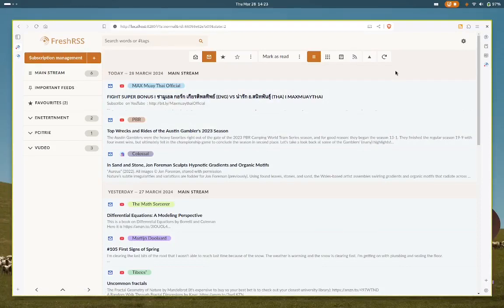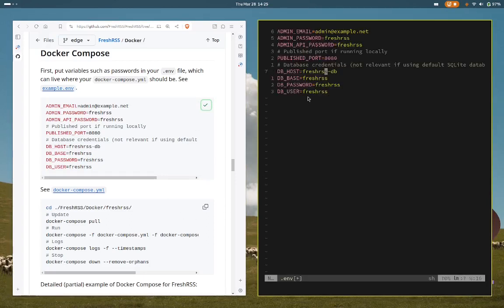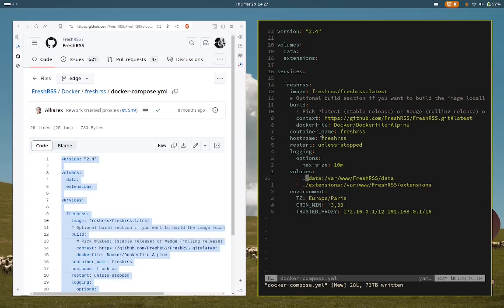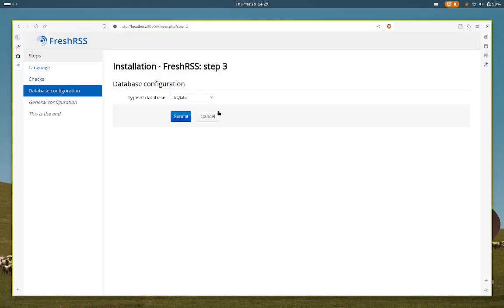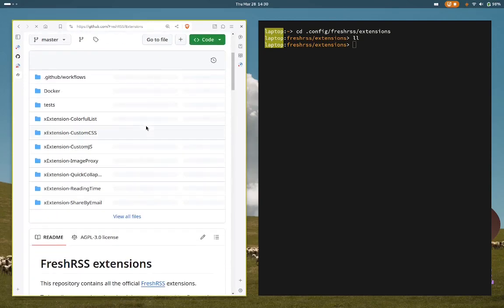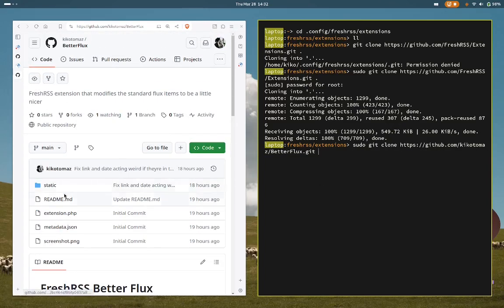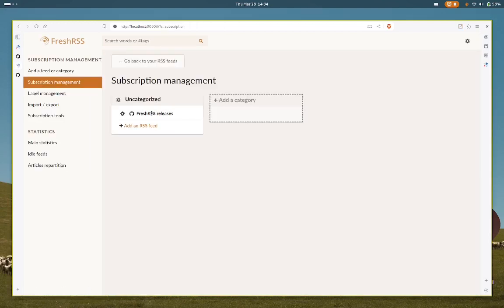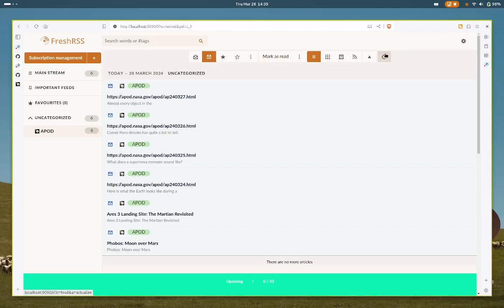FreshRSS docker install w/ extensions walkthrough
Hey guys Time to install freshrss

Timestamps:
0:00 Intro
0:45 Install
4:26 Setup
5:50 Extensions
8:39 Theme
9:22 Add Feed
10:34: Import OPML